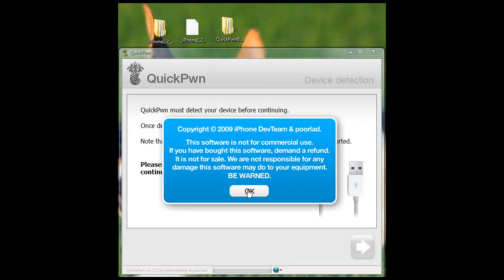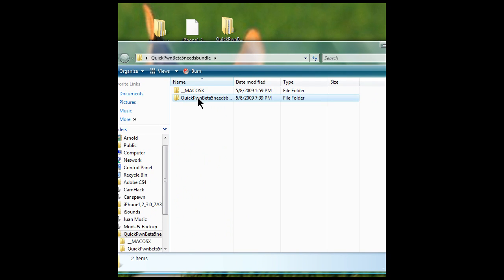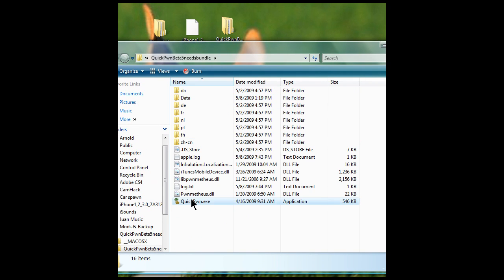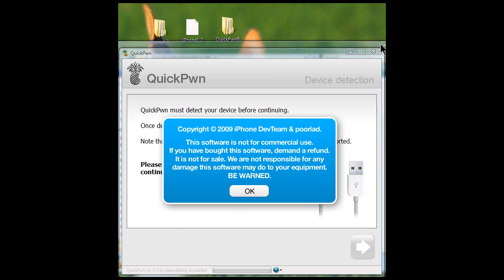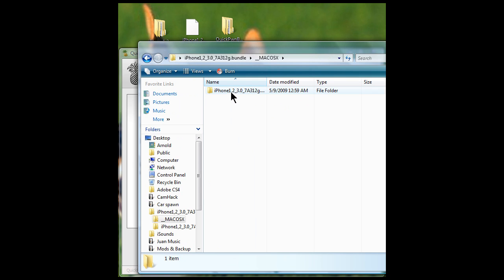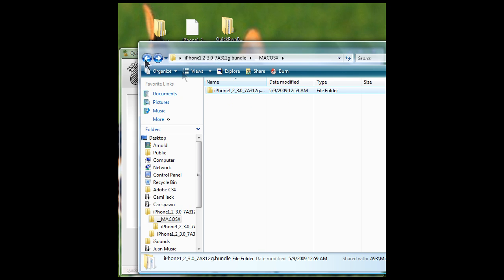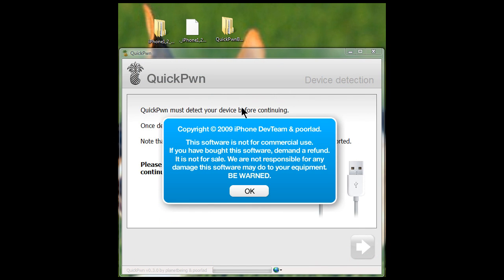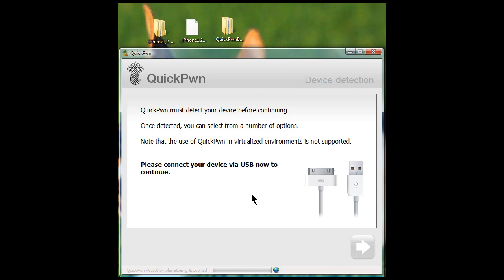NEW Jailbreak iPhone 3.0 Beta 5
The video description will not permit the links to the downloads

visit here for the jaibreak